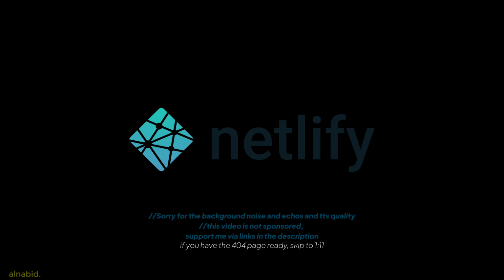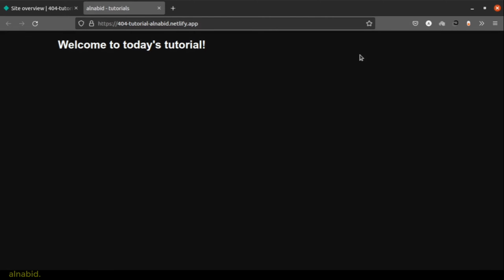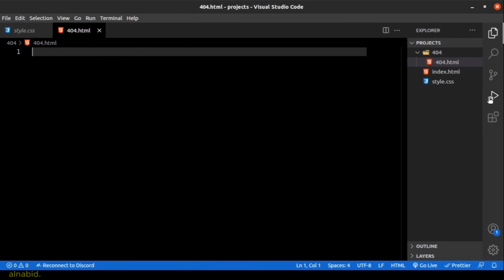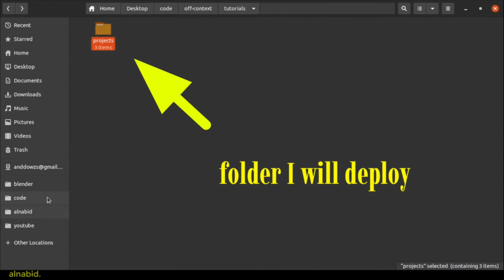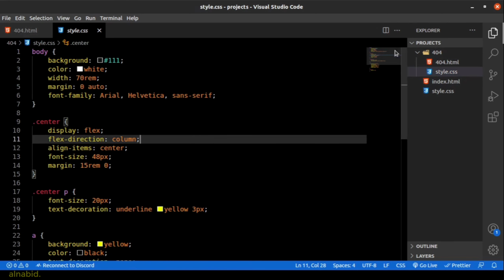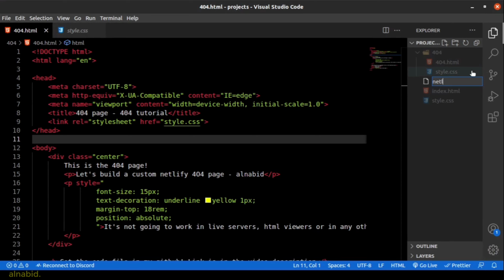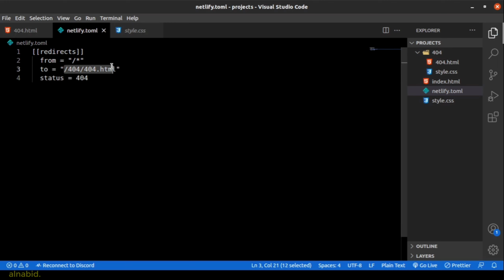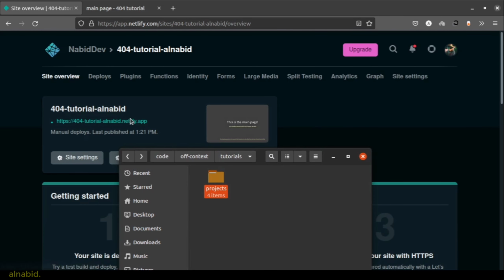Custom 404 page for your Netlify site - Easy!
Hello! You might be familiar with netlify. And you might be deploying your files into the web with it. But there's a problem that most people run into, when someone opens a link inside your website that does not exist, it shows the default netlify 4O4 page. I'll show you how to set a custom 4O4 page for your website that is already deployed via netlify. You need to make sure that your website is deployed correctly. You should have an index file which will show up as the home page when you enter the website. In order to make a custom 4O4 page, you must create an html file named anything. You can name it 4O4.html but it's all upto you. It also doesn't matter if it's in a folder. But you should have the file inside the folder you will deploy.

After you create an html file for your custom 4O4 page, you can edit the code about how the page is going to look. You can create a CSS file and a Javascript file for the 4O4 page and link them together. Designing and functioning the file is your part. After you design your 4O4 page, and deploy it to the net, it won’t work. As you can see, it still shows the default netlify 4O4 page. I’ll show you how to fix it.

In order to make the 4O4 page work, you need to create another file just beside the main index file. Name it netlify.toml

Don’t worry, you just need to write 2 lines of code. You can copy paste this code. I’ll also put it in the description so you can easily copy the code. You need to change only one line of code here. Make sure the path is correct. Put in the location of the 4O4 page correctly. Now, you can deploy the files via netlify and it will be working.

Here’s the code you have to put in the netlify.toml

[[redirects]]
  from = "/*"
  to = "/pages/404.html" #-change-path-here-and-delete-this-comment
  status = 404

Links of alnabid.

Chapters
00:00 - intro
00:15 - create custom 404 page
01:11 - set up the 404 page / make it work